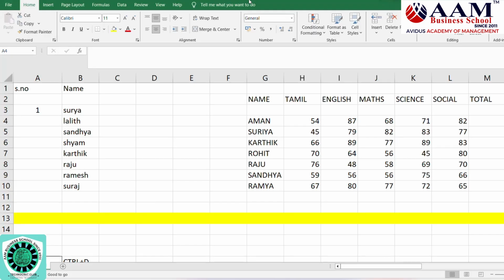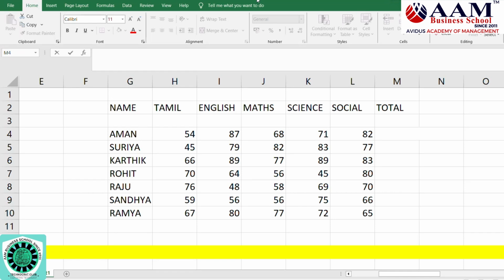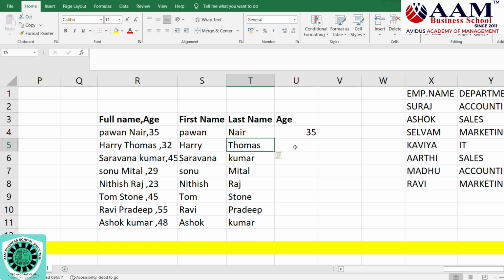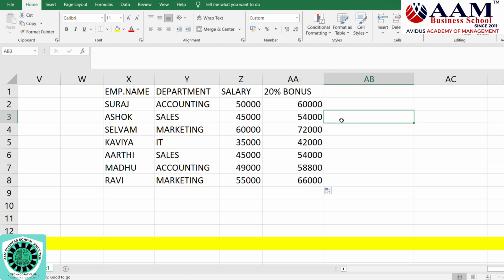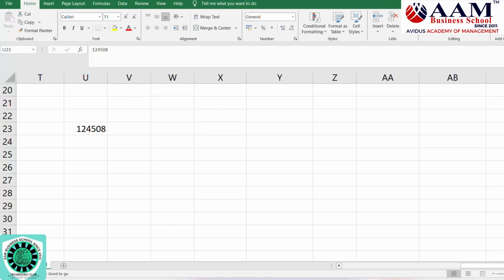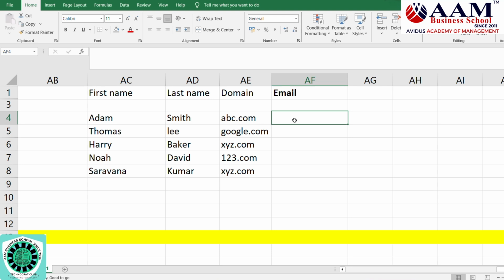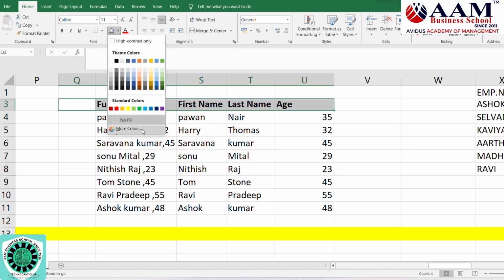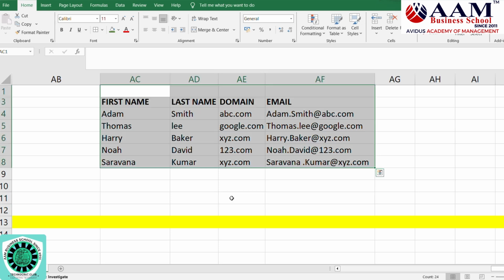Excel tips and tricks- Technocrat Club- AAM Business School